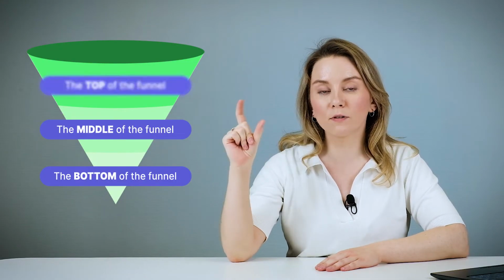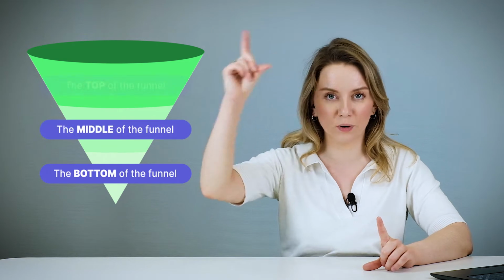What Is a Marketing Funnel? Funnel Levels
🟢 A funnel is what every business is structured around. We’re looking at 3 levels of a marketing funnel to see their interconnection and processes inside each of them.

🟢 If TOFU still means cheese for you, watch the video to know the real meaning of this word. You will also learn about MOFU and BOFU, what they consist of, and why they can’t work one without another.

Video chapters:

00:00 - Intro (funnel as a base of your business)
00:41 - Three levels of a funnel
01:20 - TOFU or Top Of the Funnel (awareness stage)
02:36 - MOFU or Middle Of the Funnel (evaluation stage)
03:54 - BOFU or Bottom Of the Funnel (conversion stage)
04:51 - Summary

Dashly helps to align marketing, sales, and support teams to boost revenue. More quality leads, more conversations and a productive team for rapid growth.